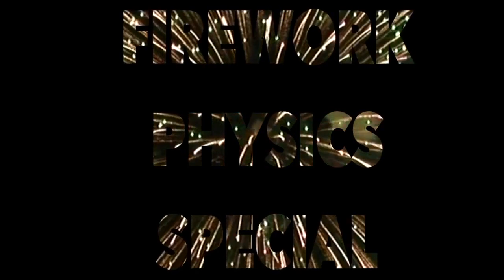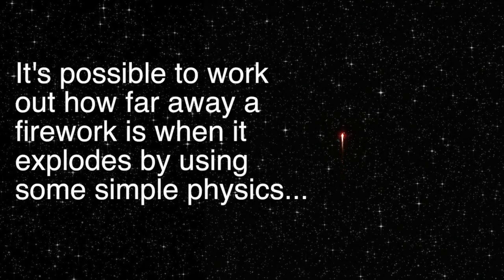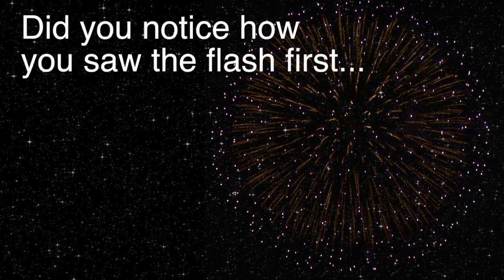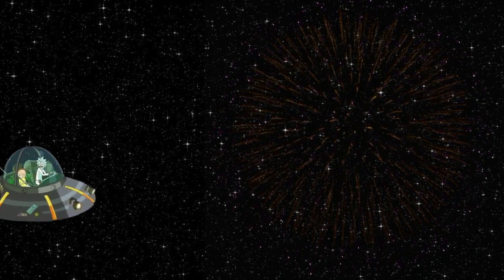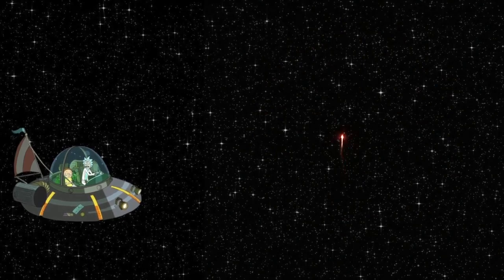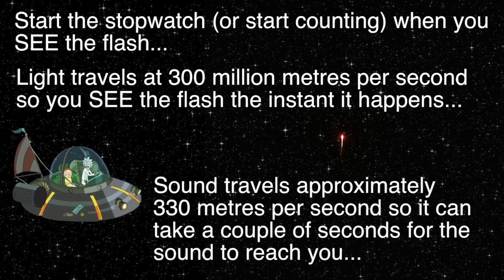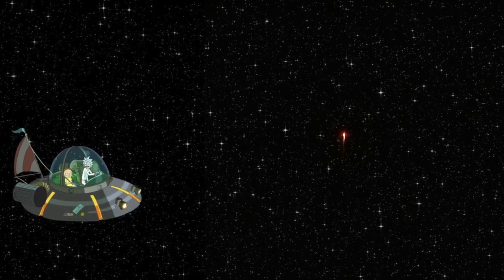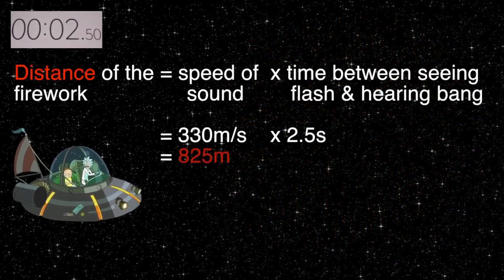Firework special - how to work out how far away something is (SP4b)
SP4b Wave speeds - Pearson textbook (Edexcel exam board)
P12 Wave properties - Oxford textbook 3rd edition (AQA exam board)

Firework special - how to work out how far away something is

How to work out how far away a firework was when it exploded. This method can be used to work out how far away a thunder and lightning storm is from you also.

This is often a physics exam question

Physics explained in an easy to understand way.

PLAYLIST LINKS

Inserted music

Inserted video clips/images

Rick and Morty – Created by Justin Roiland and Dan Harmon

1) This video has no negative impact on the original works
2) This video is also for teaching purposes.
3) It is not transformative in nature.
4) I only used bits and pieces of music and film to get the point across where necessary.

GCSE PHYSICS EXPLAINED does not own the rights to these music or film/TV  clips.